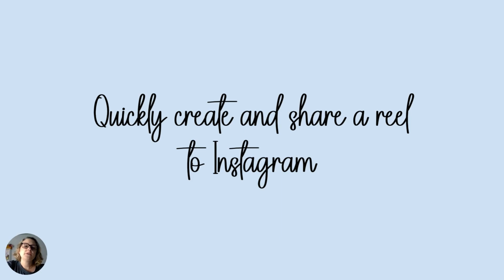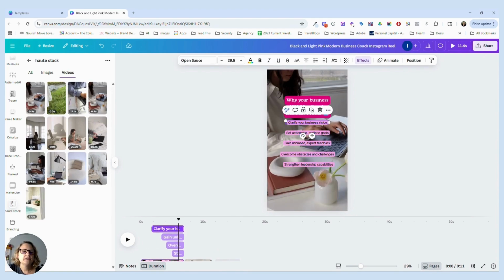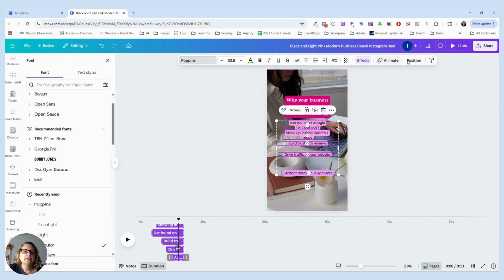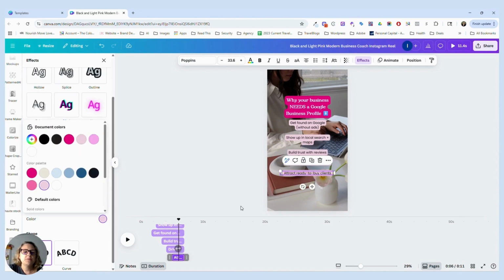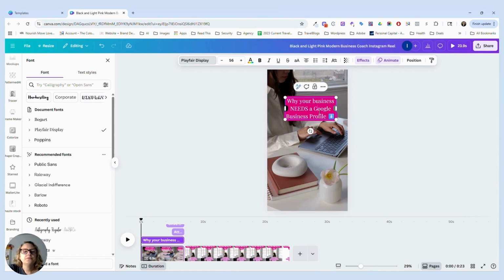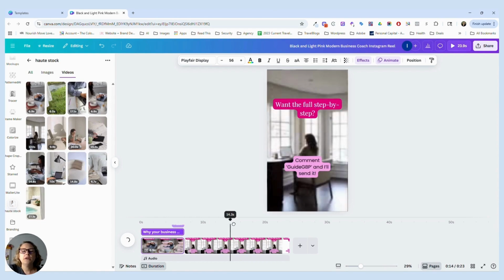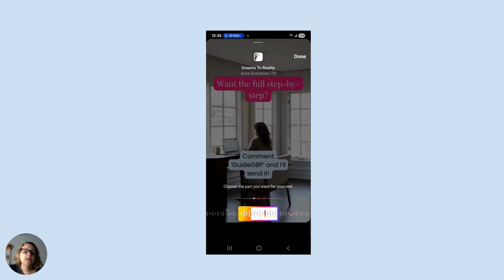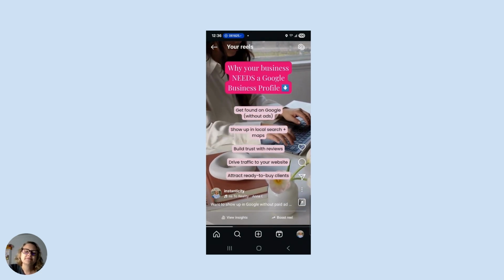Creating and Uploading Reel to Instagram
A super quick, easy (and very unpolished) walkthrough of how to create and upload a Reel on Instagram. If you’ve ever felt unsure about where to start, this will help!

I didn’t do much editing - I put this together quickly for a client and figured it might be helpful to others too.

Perfect for beginners or anyone looking for a simple step-by-step.